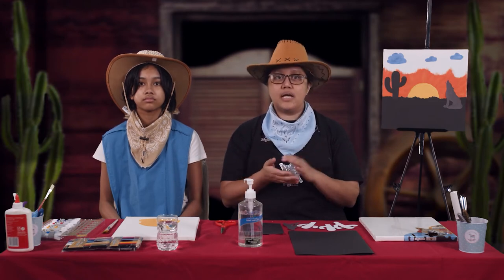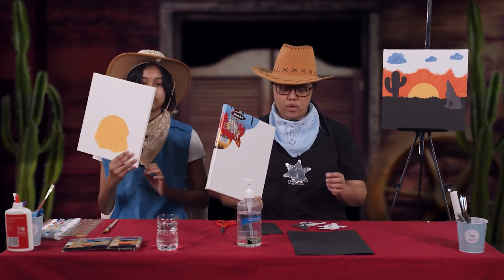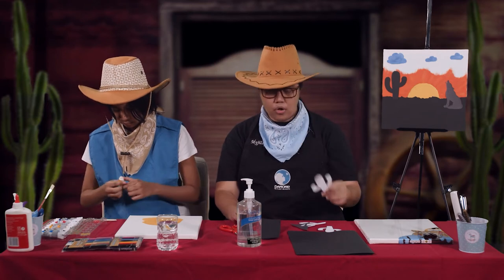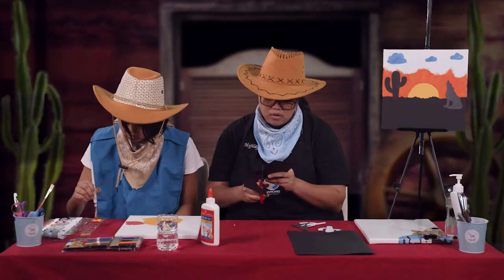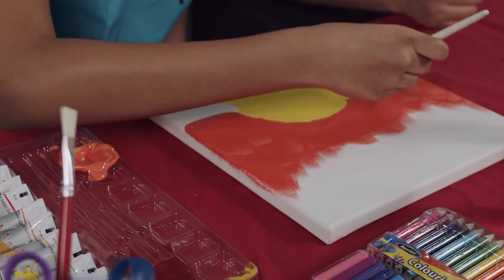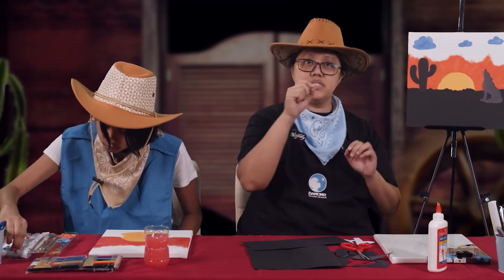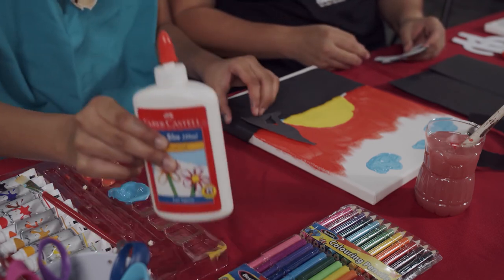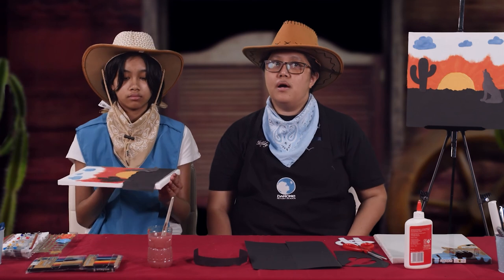VBS 2021 - CactusVille Trading Post - Day 3